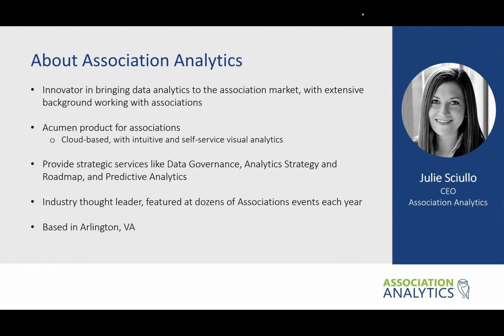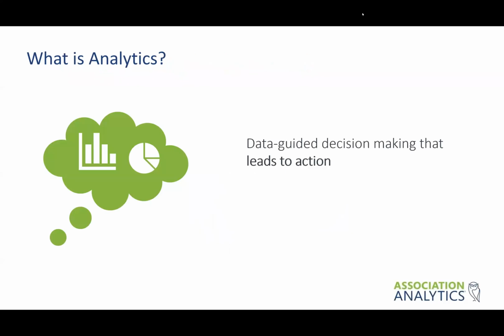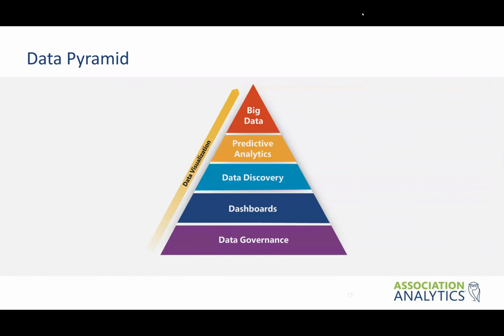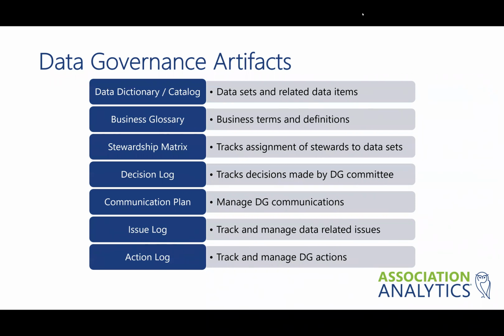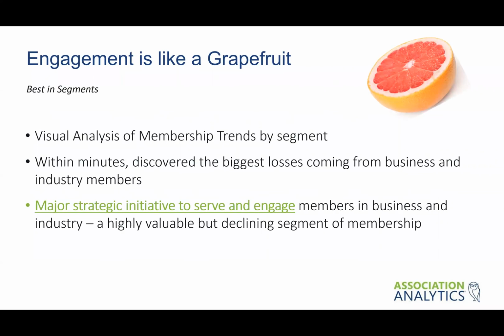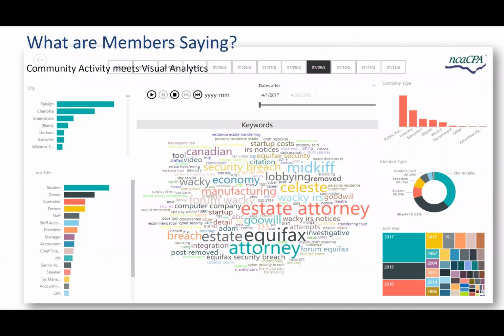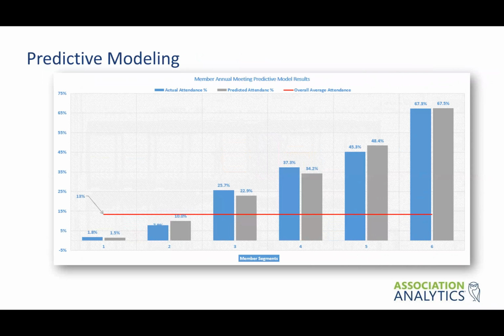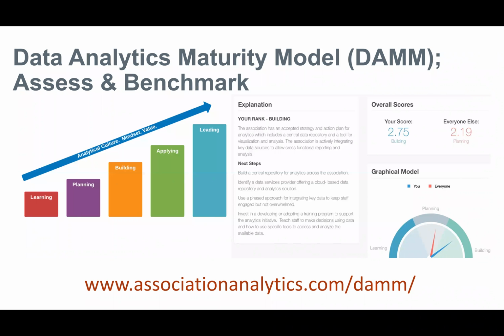Increase Meeting Attendance & Member Engagement Through Data Analytics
A co-presentation with Association Analytics.